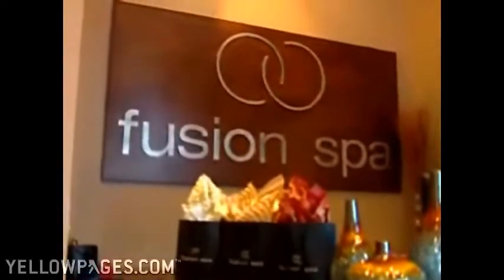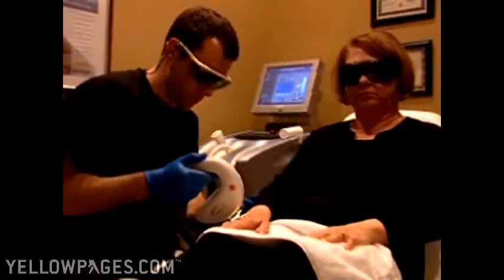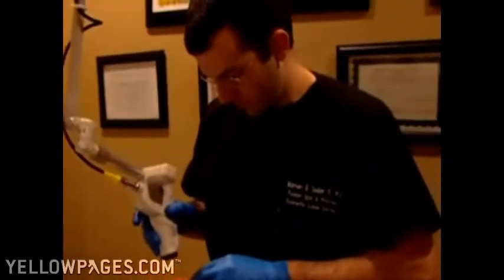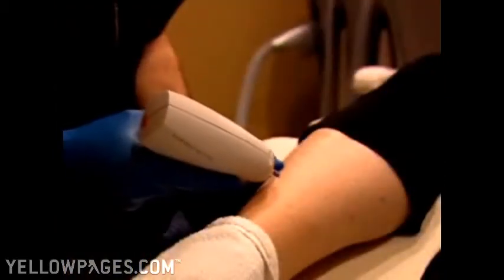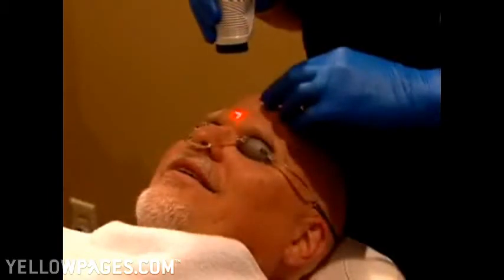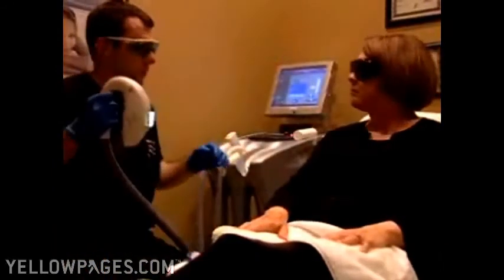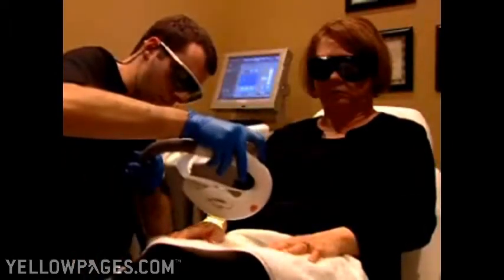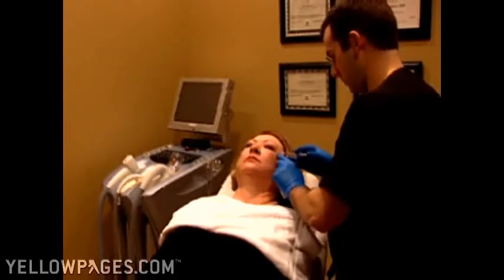Seiler Skin and Cosmetic Laser Center and Fusion Spa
Look younger and feel better with the aid of medical science. Seiler Skin and Cosmetic Laser Center and Fusion Spa in Homewood, Alabama offers physician-administered laser skin treatments, Botox, massage therapy and more to rejuvenate, relax and refresh you.